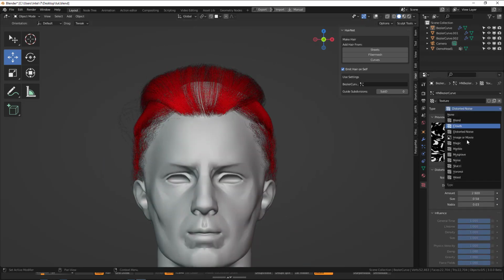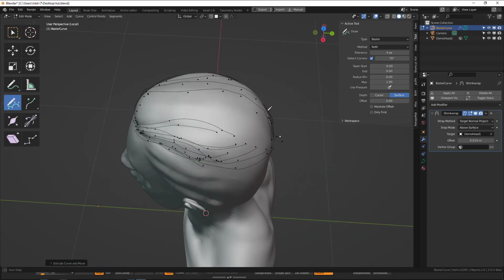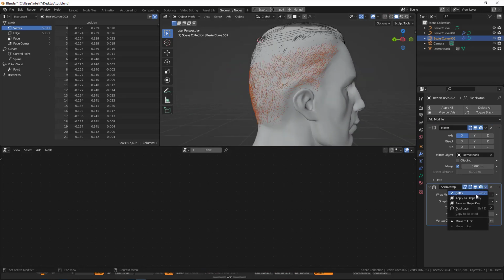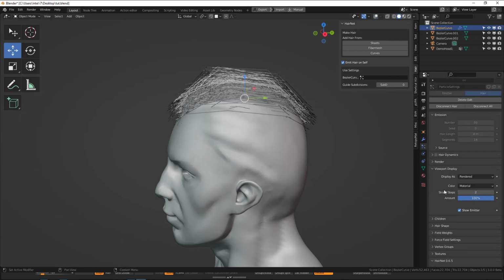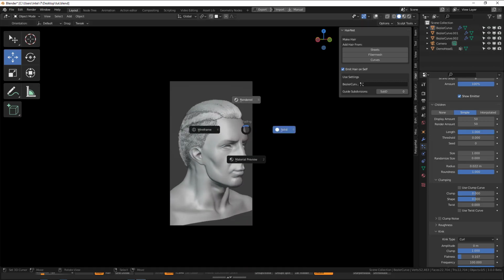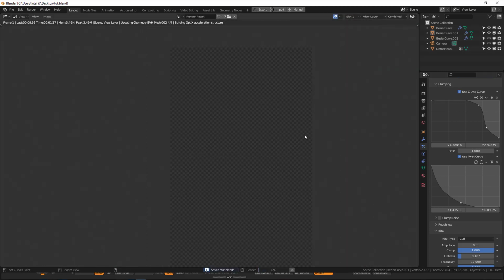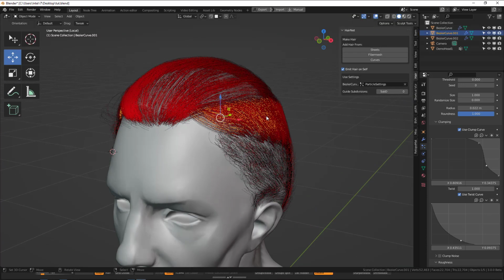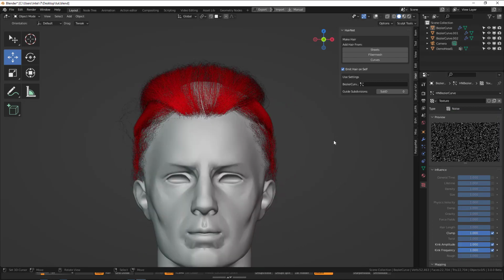Grooming with Curves in blender